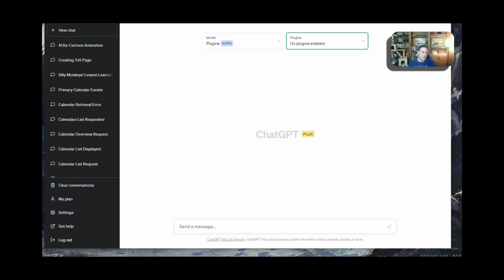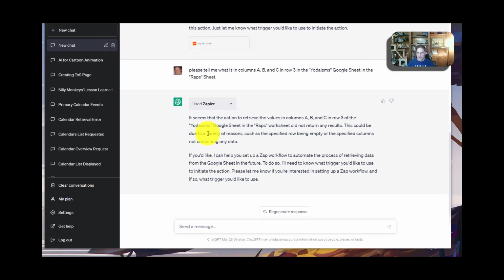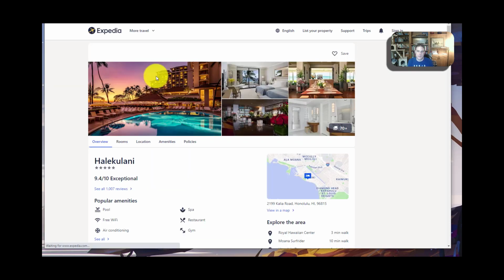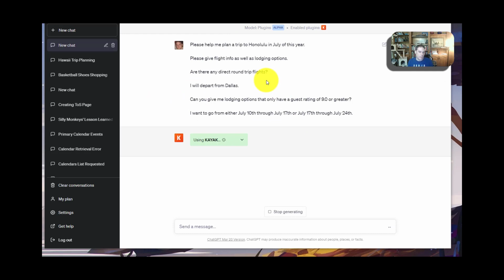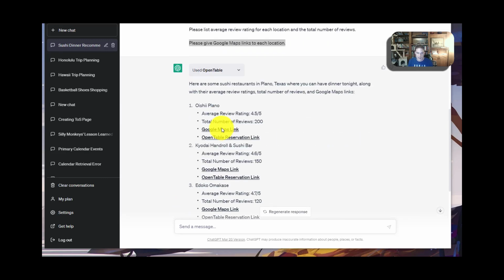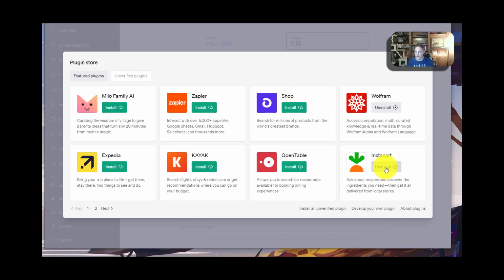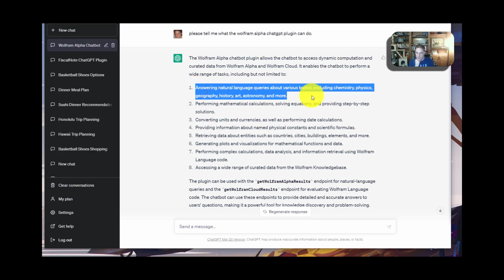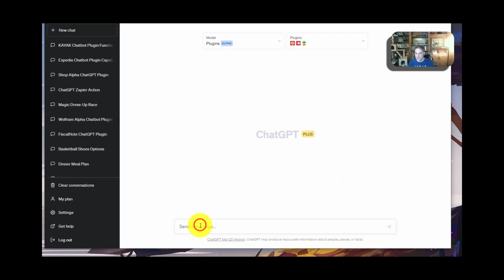Demo of All ChatGPT Plugins -- Plugin Updates and Improvements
ChatGPT Plugins have tons of promise...
...but how well do they actually work?
I put them to the test in this video.